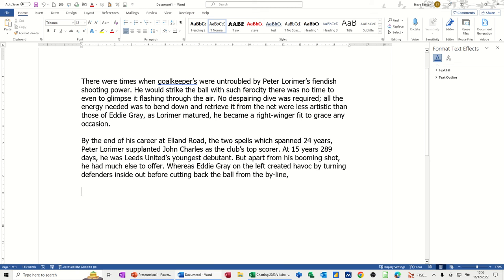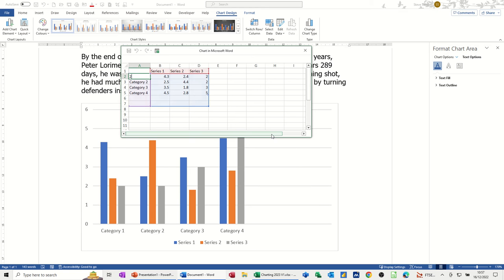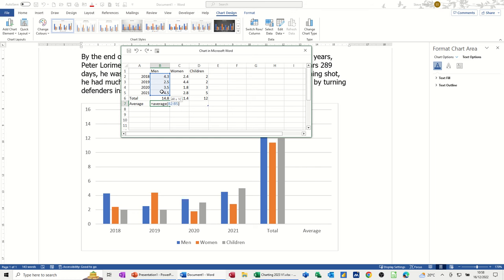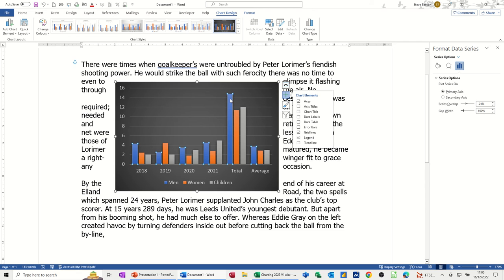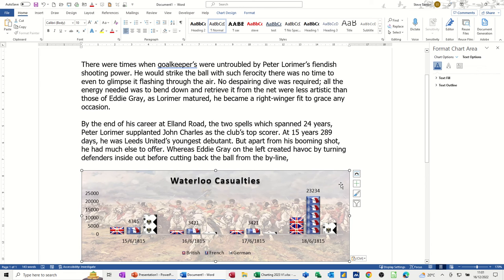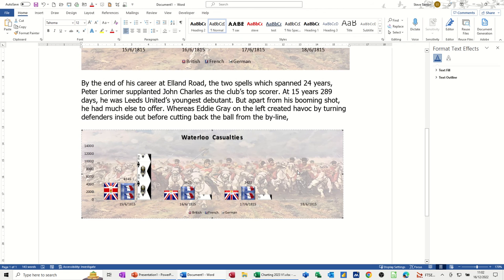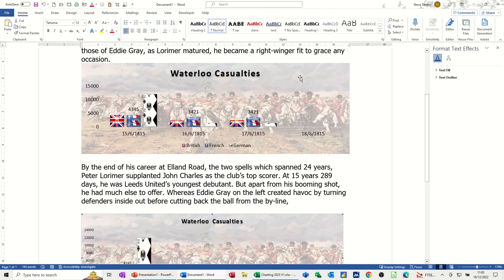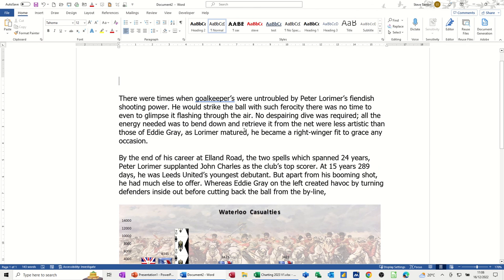How to link charts and automatically update in Microsoft Word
This is a Microsoft Word tutorial covering, how to automatically update charts and save a template. The tutor starts off by inserting a chart in Word. The tutor demonstrates how to add totals and averages to the Word chart. The tutor then covers how to copy a chart from Excel, explaining the difference between pasting and paste special and linking a chart. The final part of the video covers how to save a template. Microsoft Word tutorial. Templates, charts and linking. How to automatically update charts and create a template in Microsoft Word. How to link charts and automatically update in Microsoft Word